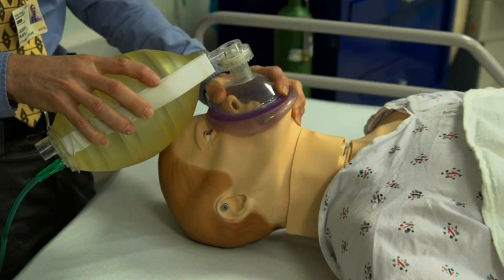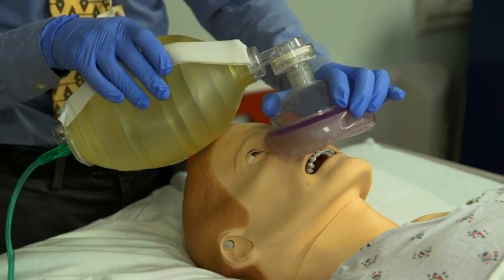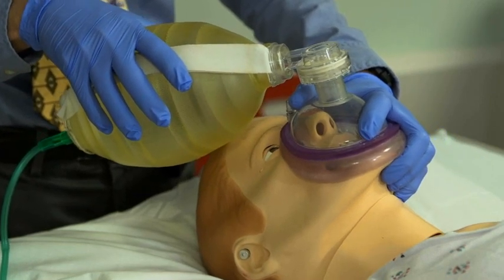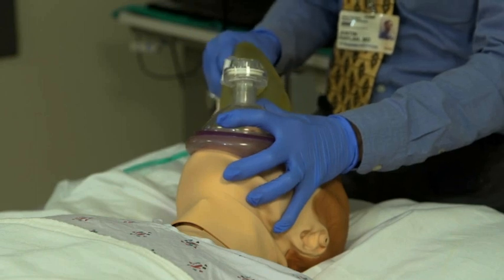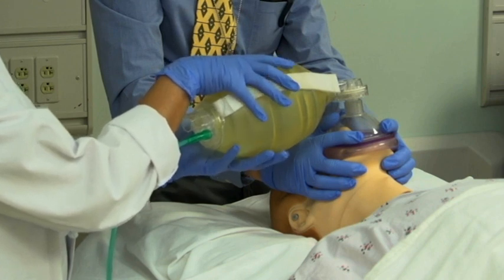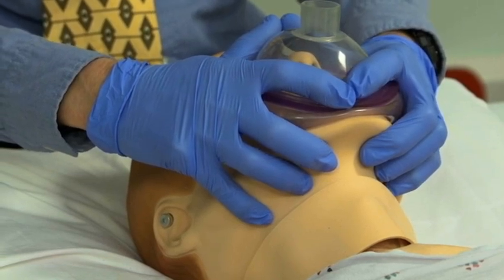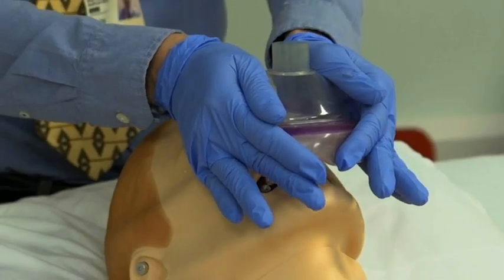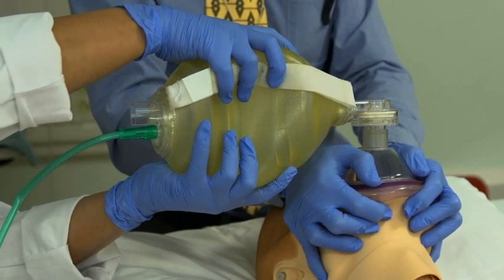How To Do Bag-Valve-Mask Ventilation | Merck Manual Professional Version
Bag-valve-mask devices consist of a self-inflating bag (resuscitator bag) with a nonrebreathing valve mechanism and a soft mask that conforms to the tissues of the face; when connected to an oxygen supply, they deliver from 60 to 100% inspired oxygen. In the hands of experienced health care professionals, a bag-valve-mask device provides adequate temporary ventilation in many situations, allowing time to systematically achieve definitive airway control. However, if bag-valve-mask ventilation is used for greather than 5 minutes, air is typically introduced into the stomach, and a nasogastric tube should be inserted to evacuate the accumulated air.

Filmed on location and with the assistance of the Einstein Center for Clinical Competence, Einstein Healthcare Network, Charles Bortle, EdD, Director.